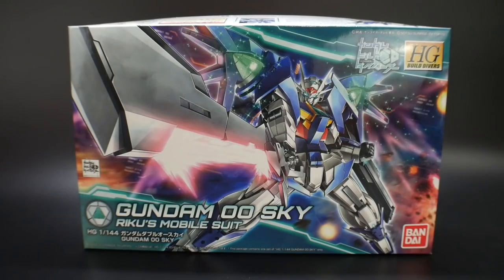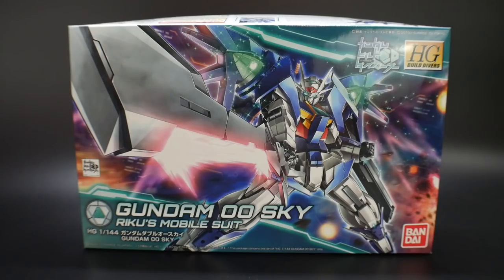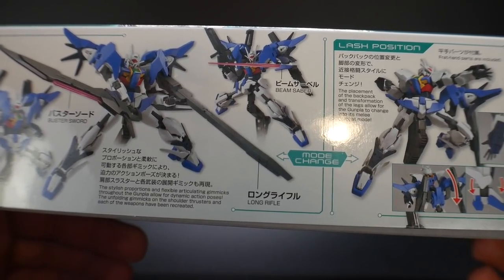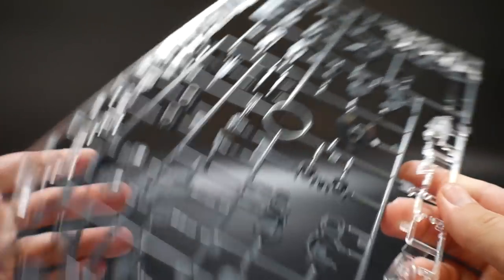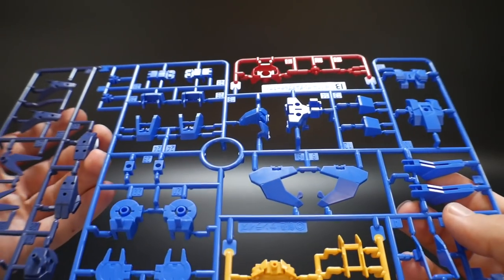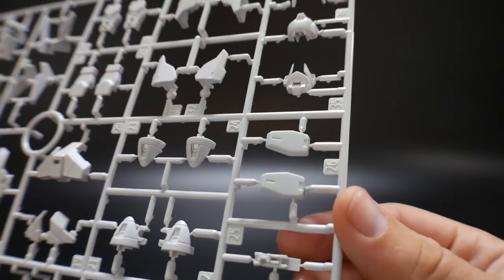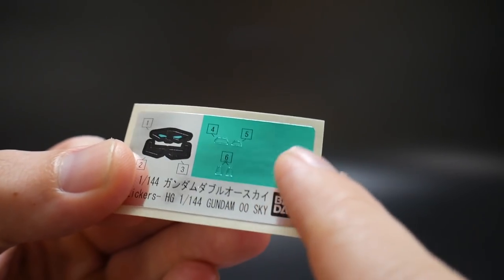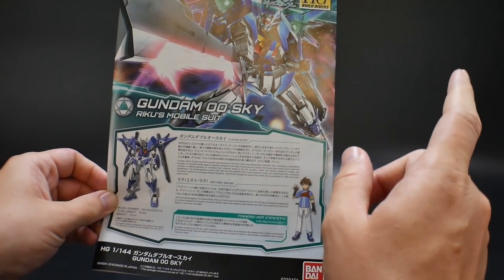HGBD 1/144 Gundam 00 Sky Unboxing